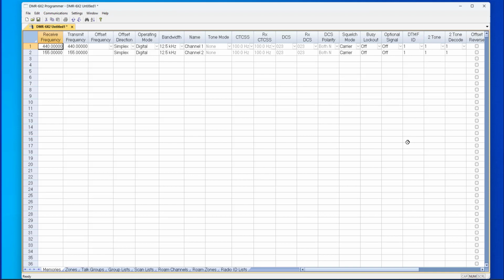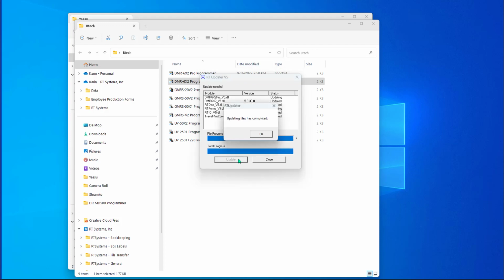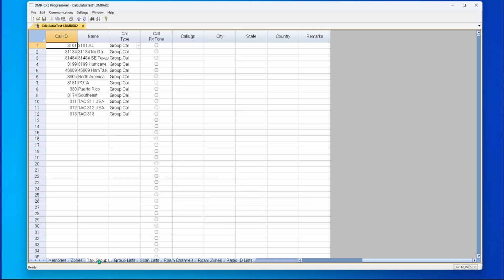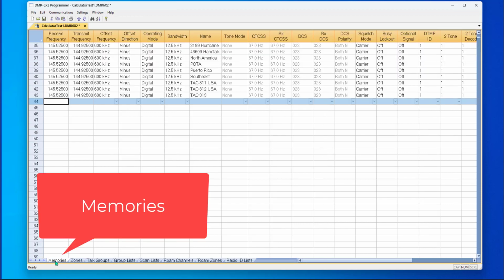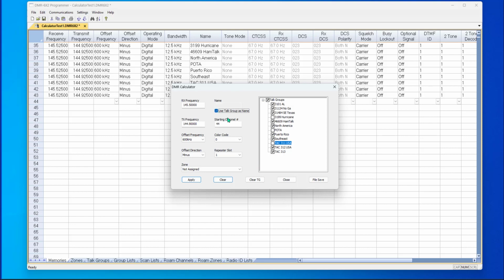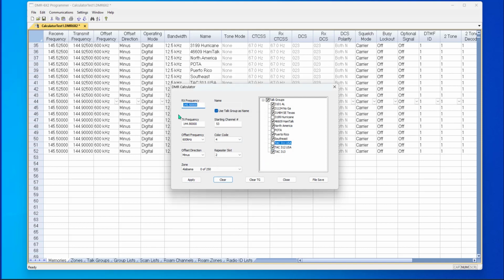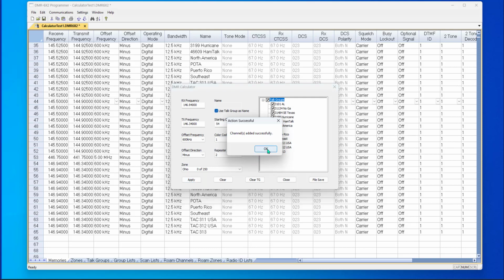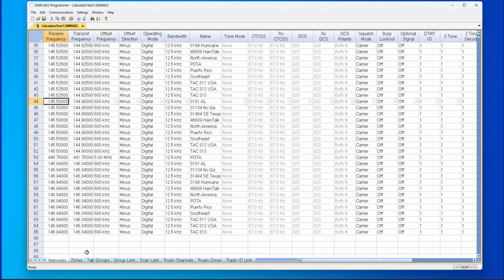DMR Calculator in RT Systems programmers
Let us make it easier to setup the channels for all your talk groups for several different repeaters.  Now the DMR Calculator in several of the RT Systems DMR programmers makes it really easy to do.

Not only does it set up the channels... it puts them into a zone of your choosing...  WOW!!

Give this a watch...  then give it a try for the Anytone 878, 868, 578, Alinco MD5, 5x,  5XTH, 500 and 520, and the Btech 6x2.  Others will come later.